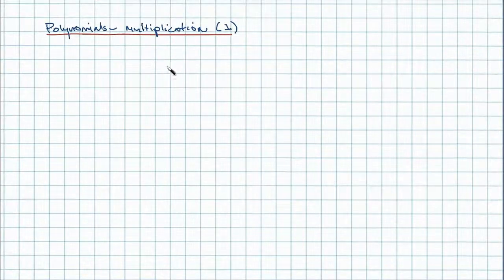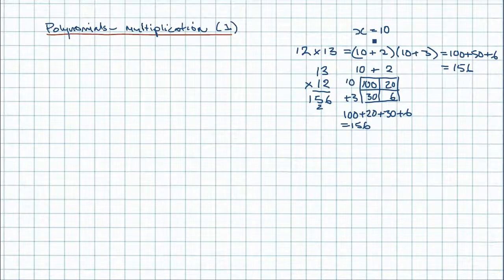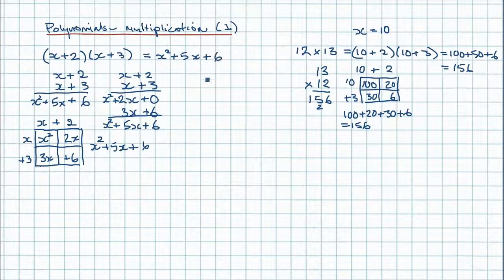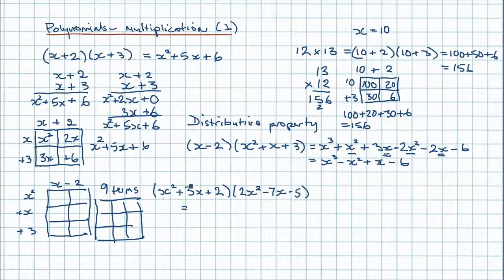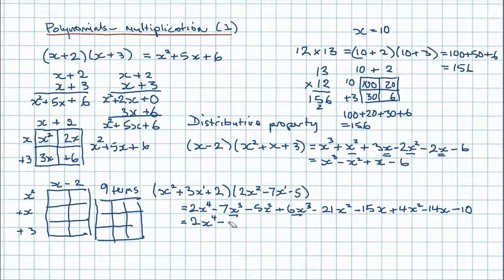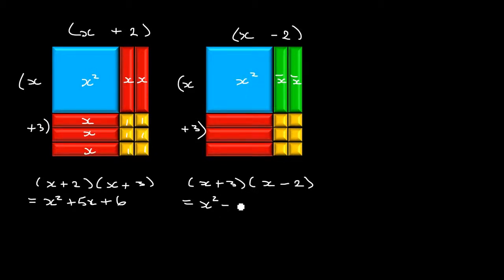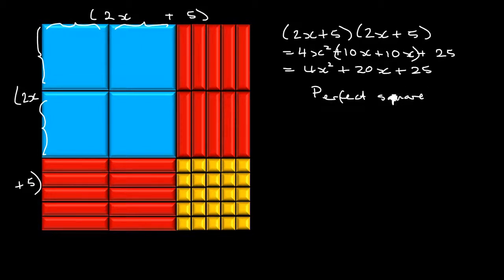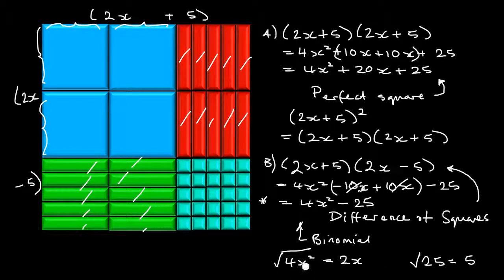Algebra - Polynomial Multiplication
Different methods for multiplying polynomial expressions. In Part 2, algebra tiles are used to show how negative terms affect the result. We also look at two special cases: perfect squares and the difference of squares.